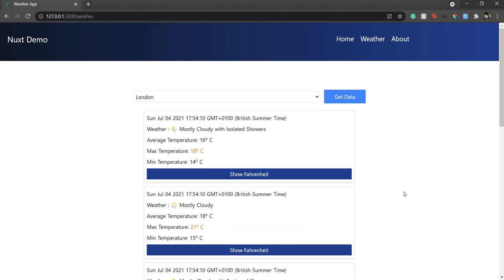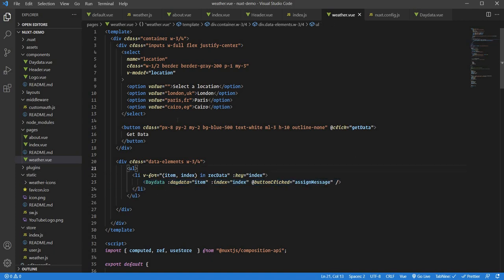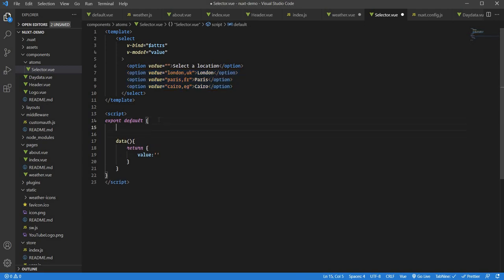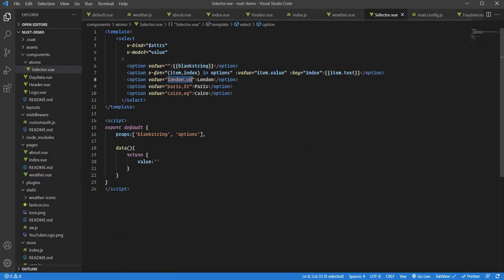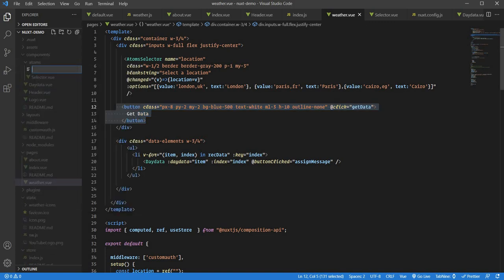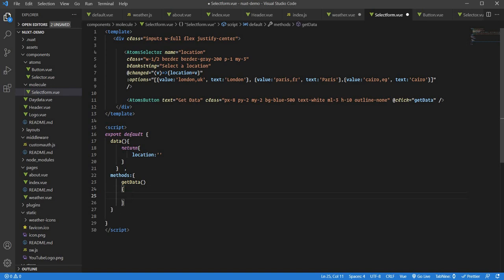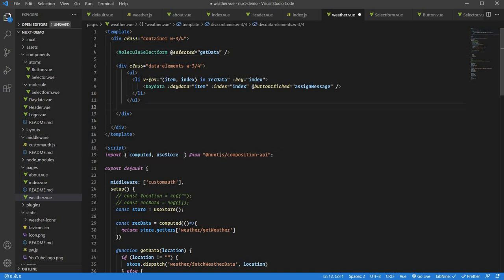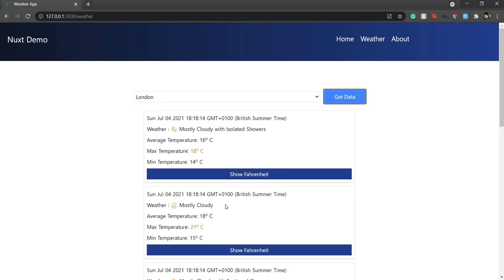Vue.js | Atomic design in Vue using Nuxt.js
Hi all,

In this video, we are going to see the atomic design in Vue.js. I will be using  Nuxt.js but the concept will remain the same for any Vue project.

00:00 - Intro
00:44 - Atomic design in web development
05:17 - Refactoring select and button into atoms
17:13 - Combining into a molecule
22:18 - Image Atom
24:29 - Wrap Up